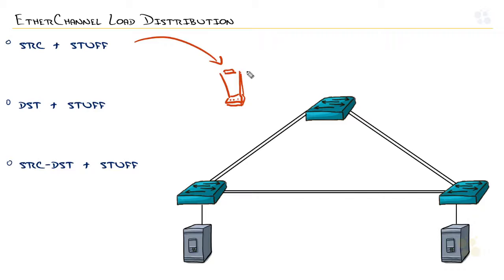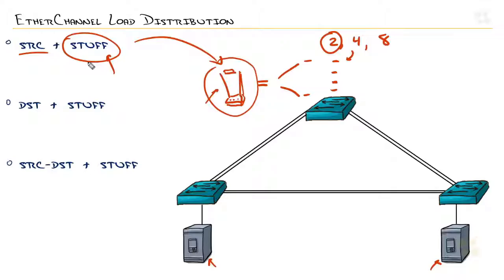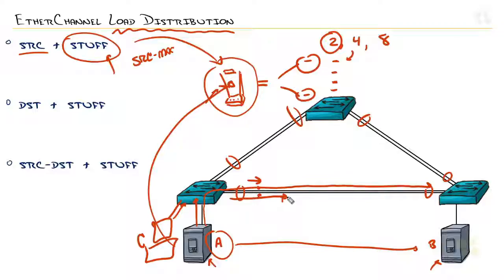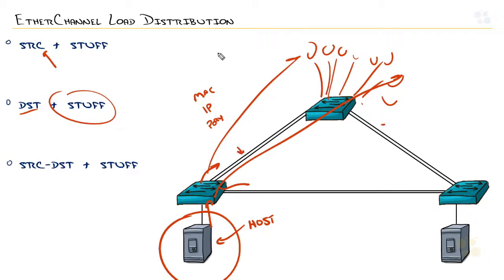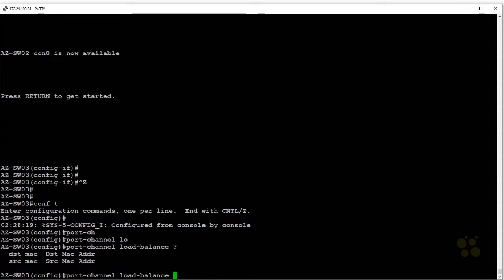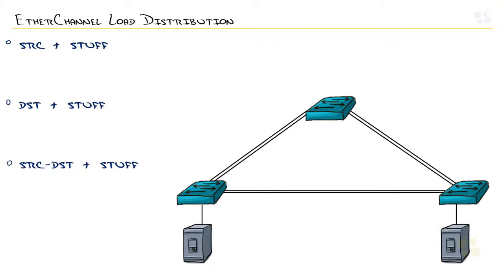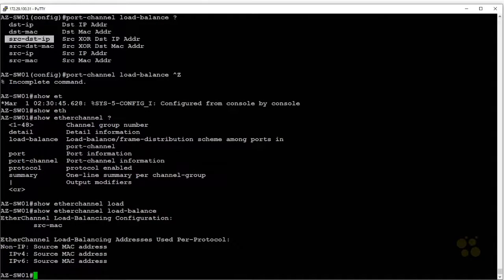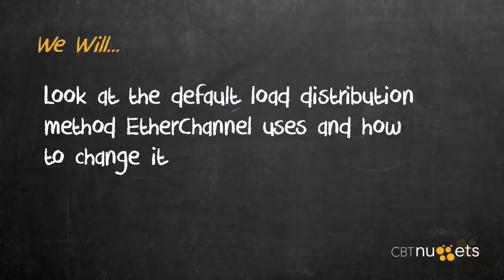188. Modifying EtherChannel Load Distribution